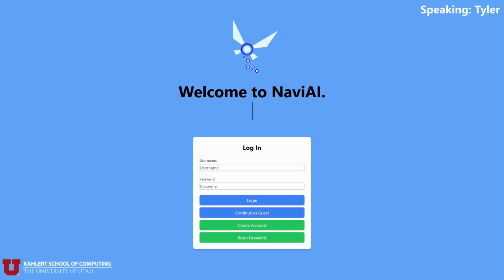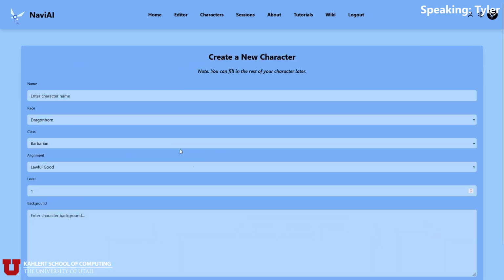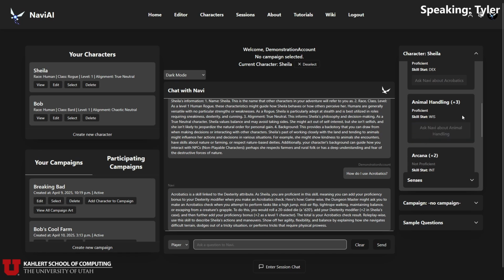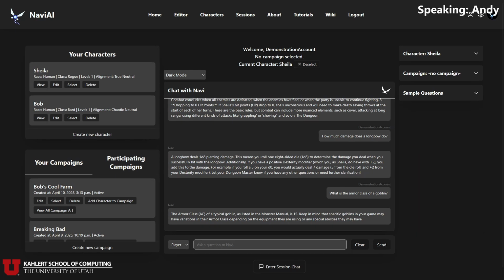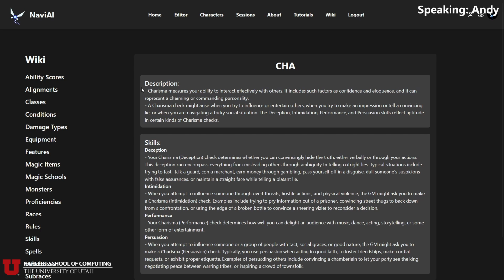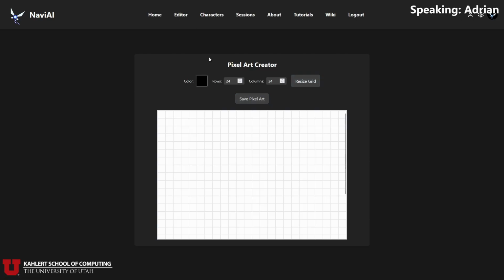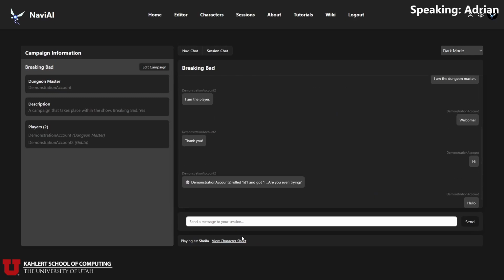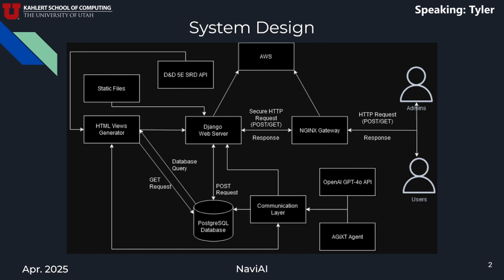NaviAI - Kahlert School of Computing, Utah, Spring 2025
NaviAI is a Dungeons and Dragons (D&D) web application made with the express purpose of aiding newer players with learning how to play the game for the first time. The application utilizes the powerful language model API, GPT-4o, to analyze information about the game and user input to provide advice to players on how to proceed in the game. The goal of the application is to provide new players a way to help them make D&D less daunting to approach, and to provide experienced players with a powerful resource to support and enhance their D&D experience.